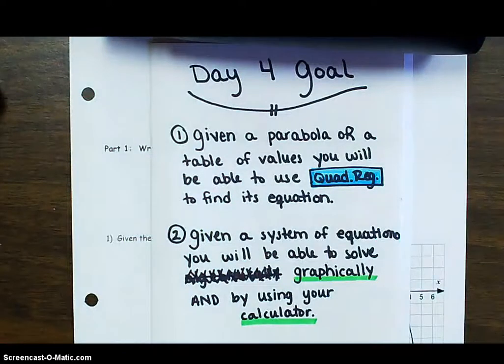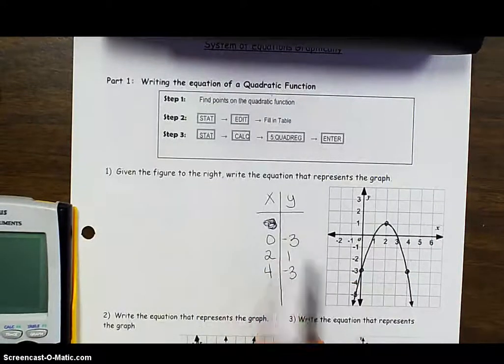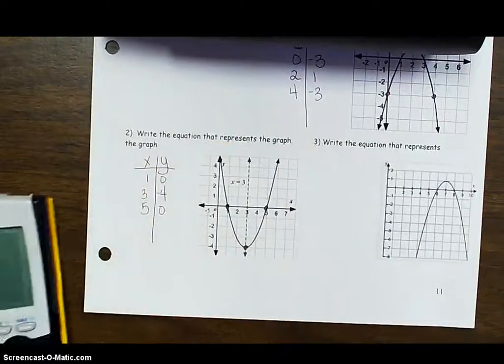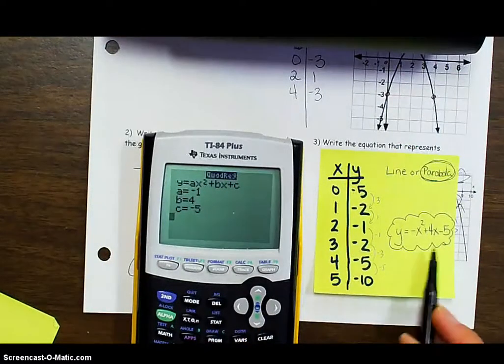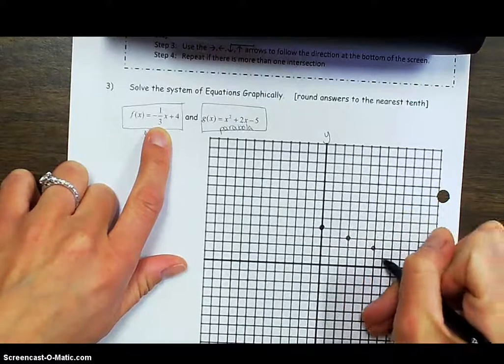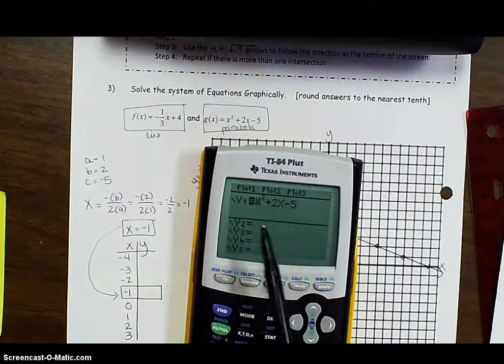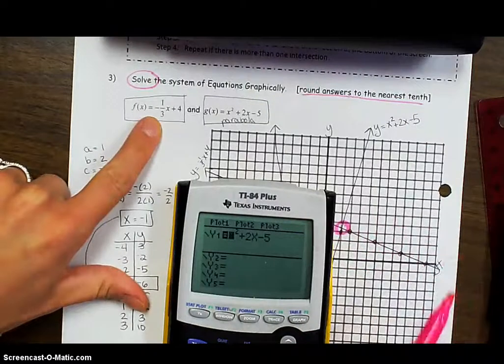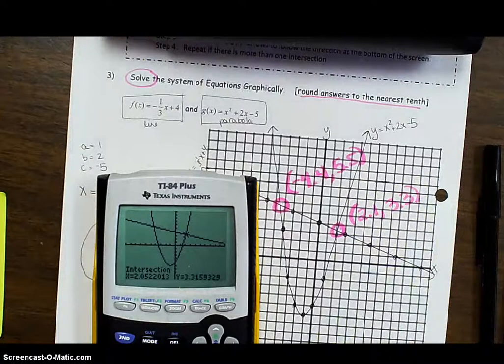Unit 3 Video 4 Quadratic Regression